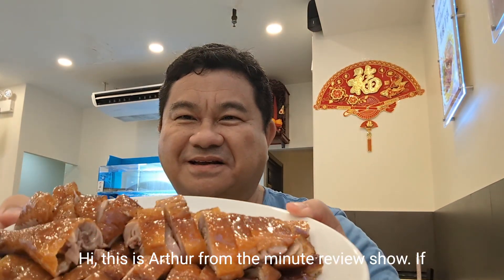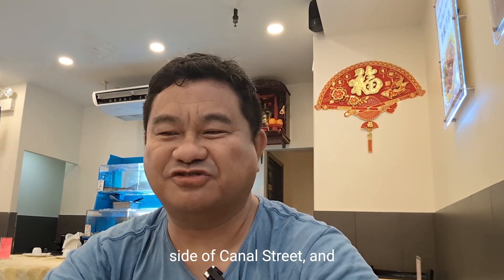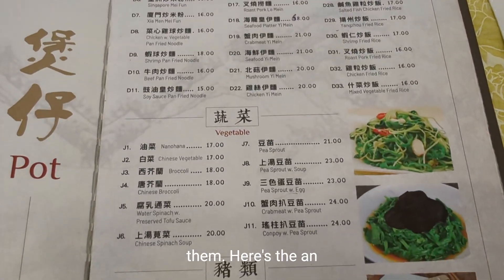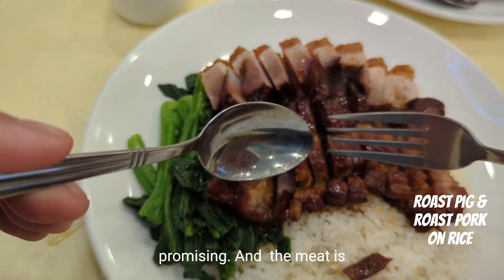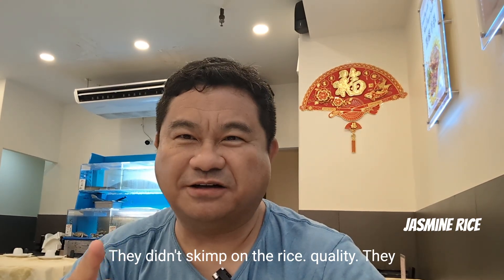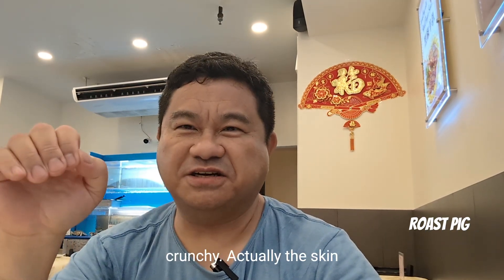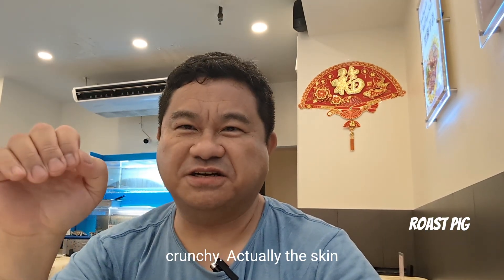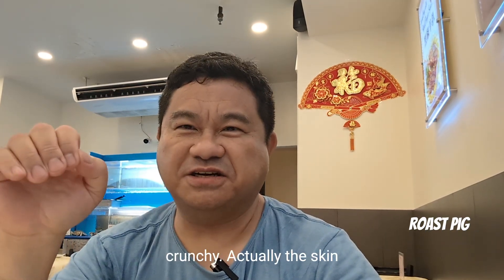SAVORING Roast Meats at EAST SEASON RESTAURANT - Canal Street, Chinatown, New York City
East Season Restaurant is located on the busy Canal Street area of Manhattan's Chinatown. It has been under different names in the past. In this review we take a look at several classic Cantonese dishes. Come join me and see what they have to offer.

Books I recommend:
The Eater Guide to New York City, 2024